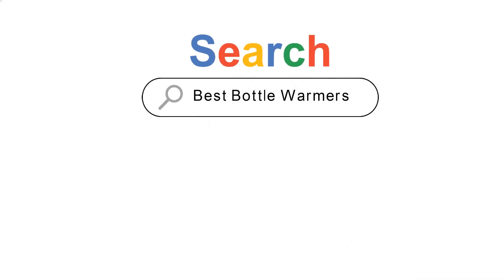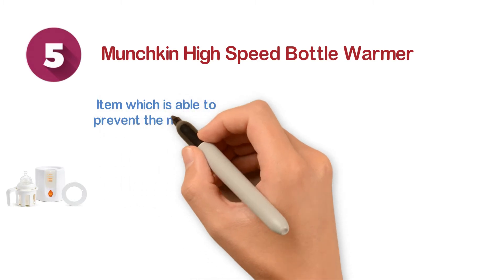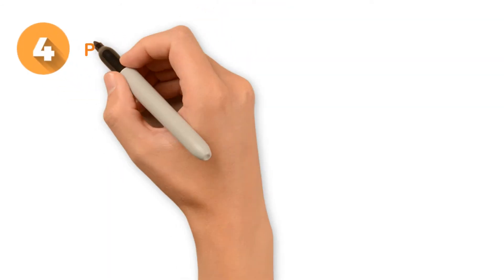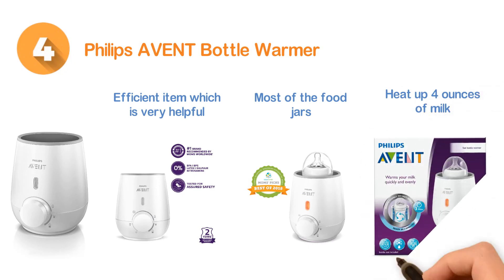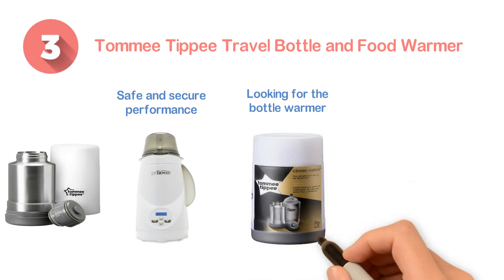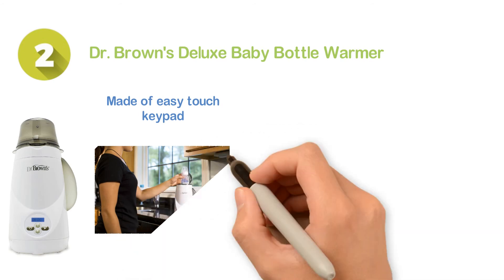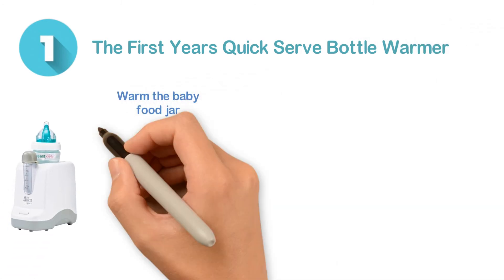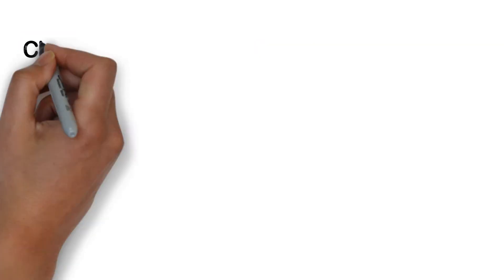Top 5 Best Bottle Warmers 2020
5. Munchkin High Speed Bottle Warmer

4. Philips AVENT Bottle Warmer

3. Tommee Tippee Travel Bottle and Food Warmer

2. Dr. Brown's Deluxe Baby Bottle Warmer

1. The First Years Quick Serve Bottle Warmer